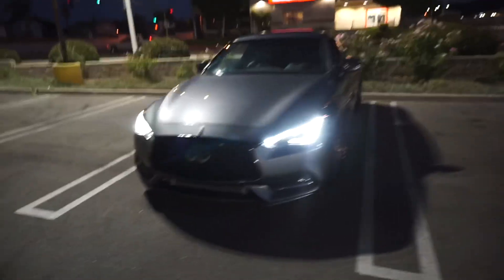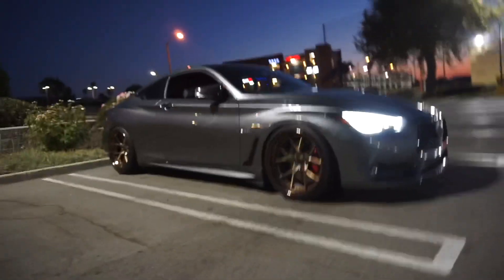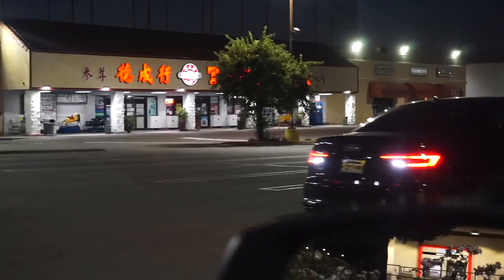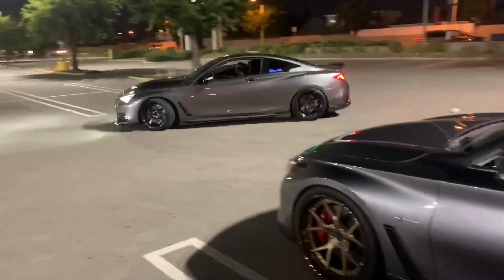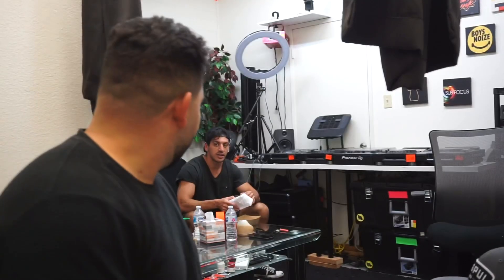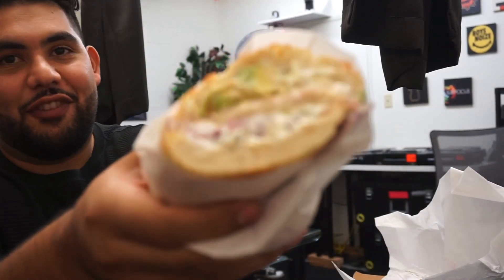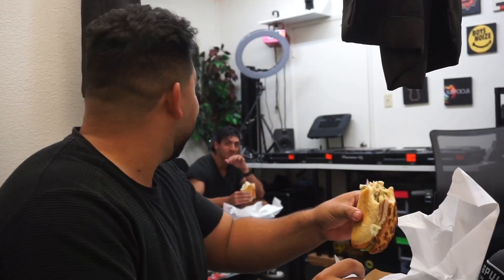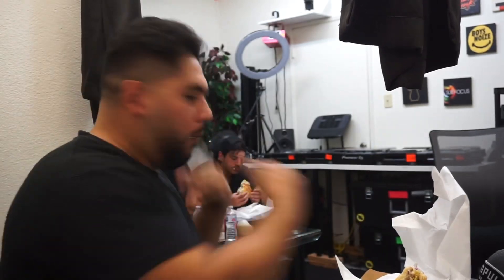HE DISRESPECTED THE Q60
Went out on a random day but a bunch of random stuff with my friends And fixed my q60 that’s about it